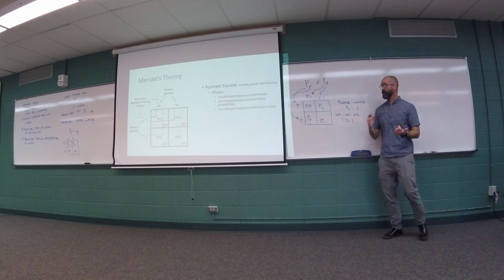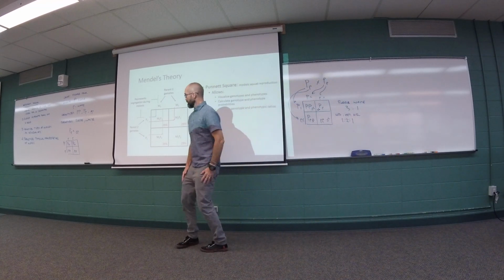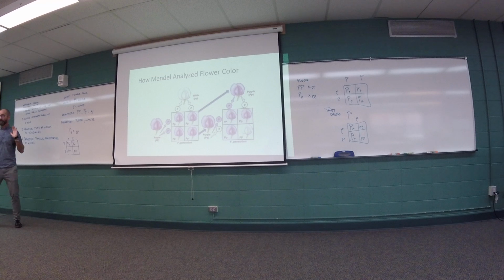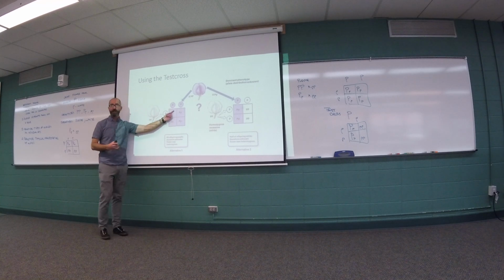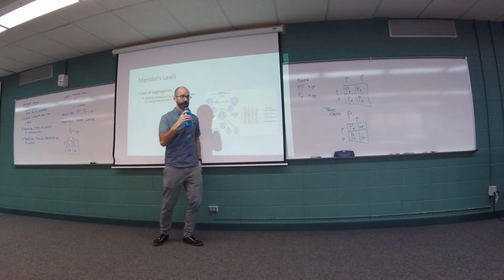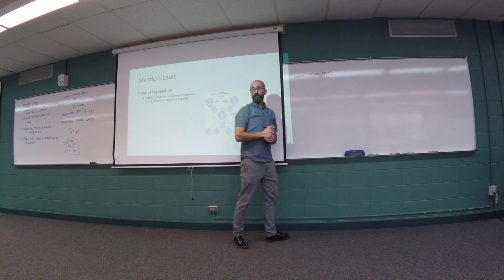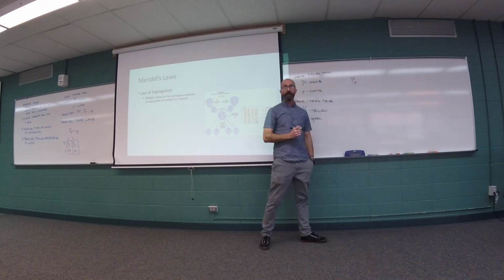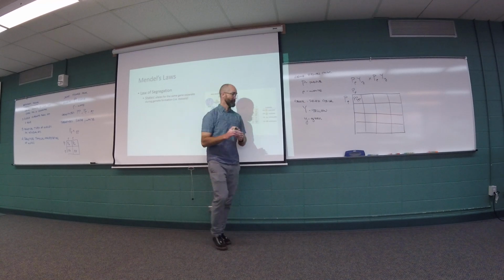General Biology: Chapter 10 (part 4)